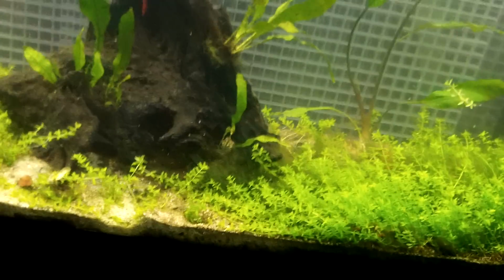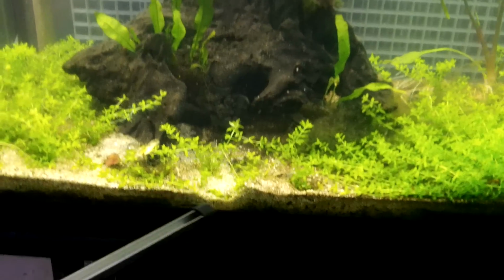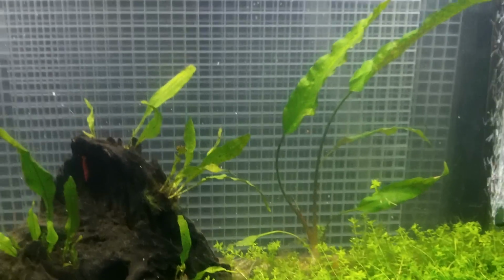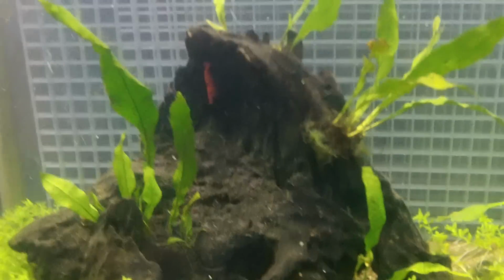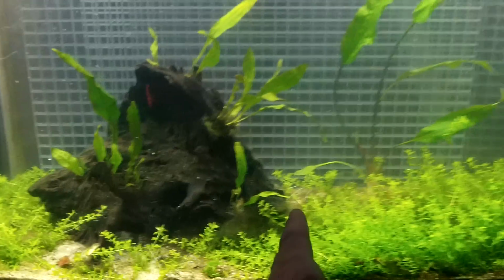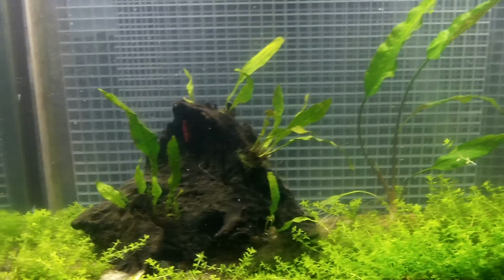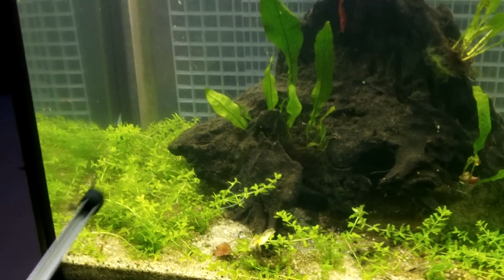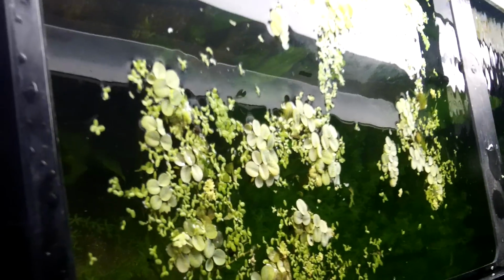How To Aquascape with Baby Tears. Aquascaping Tips. New Aquascape in 40 tall.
In this video I talk about foreground plants and baby tears in particular. If you want baby tears to thrive in your planted tank the key is substrate and lighting.

GET AN AWESOME TANK!

The 40 tall was actually my first love of a planted tank (I had a sick one in college with 40 neon and 9 cories...no dirt!)  Aquascaping this tank has been a great little time. Its easy when plants grow like bonkers under natural daylight and dirt. (Shocker that plants grow well in the stuff they naturally grow with in the wild- Dirt and Sun :)  The new driftwood was just randomly yanked out my back pond and throw back into circulation.  You want to power cut back baby tears when you have it established. If baby tears is growing well, keep cutting it lower and lower and replanting it. This substrate is perfect for baby tear, though admittedly i do get some dirt that floats up when i yank on the plants. As I said in the video, once its rolling, it will cover all of that up. Hope everyone had a great week